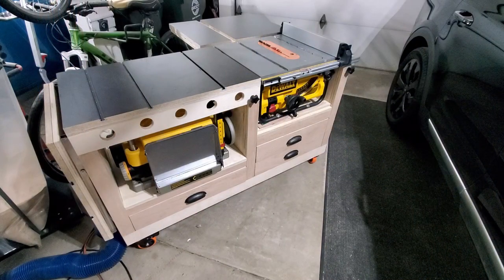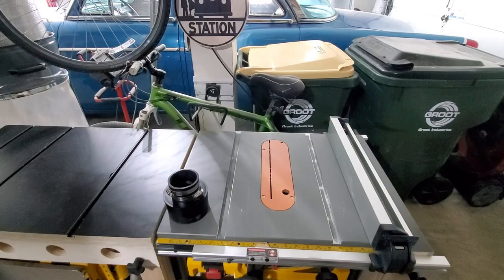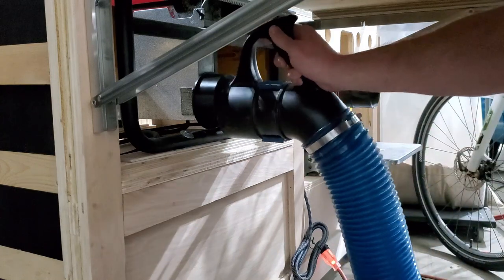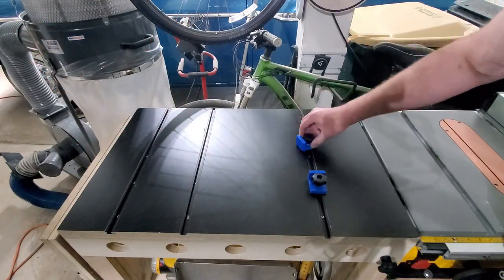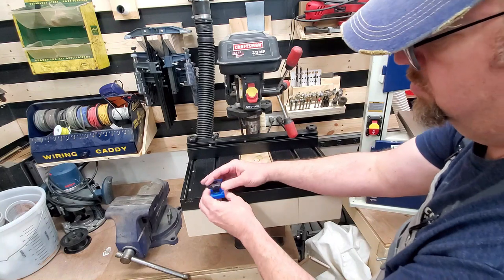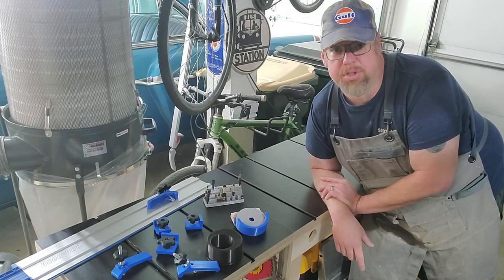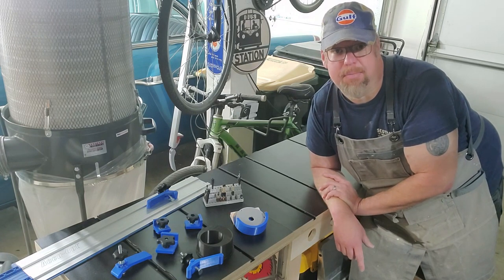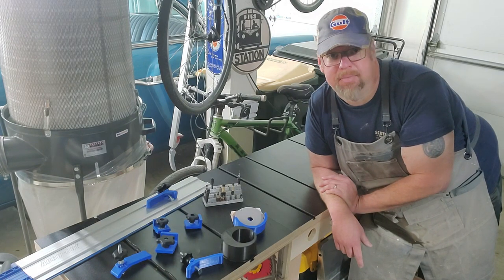IMPROVE your Workshop & Woodworking by using a cheap 3D Printer - Vol 2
How adding a cheap 3D Printer to your Woodworking Workshop can help you solve issues and problems. 3D Printing  a Dust Port Adapter for a Dewalt DW745 Table Saw to fit a Rockler Dust Right Quick connect hose, 3D Printing Stops for use on drill press, miter saw and workbench, and tracksaw, 3D Printing a drill bit holder for my French Cleat walls, 3D Printing a holder for my Router table insert rings
▼LOOK BELOW: For more information related to this video and the products I use▼

AnyCubic Mega S Printer
AnyCubic PLA Filament

▼Tools I Own and Personally Recommend▼

iGaging 4" & 6" Double Square Set